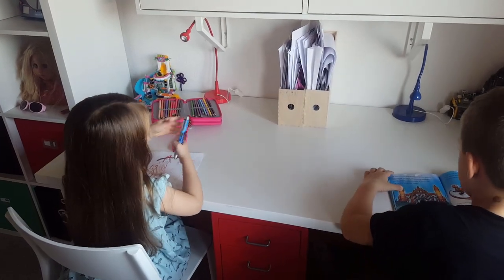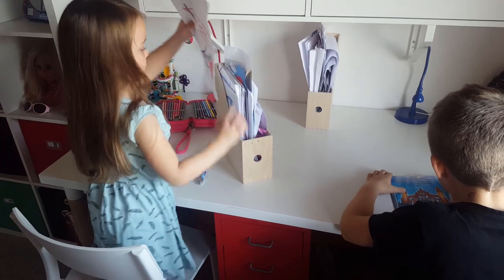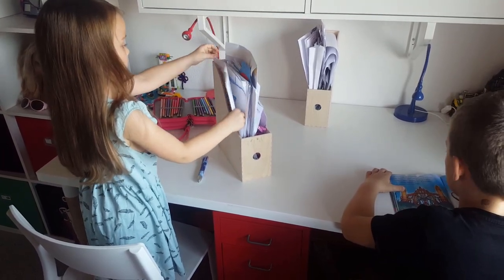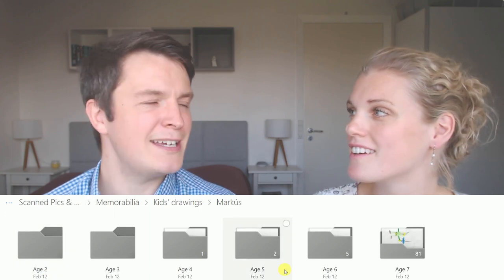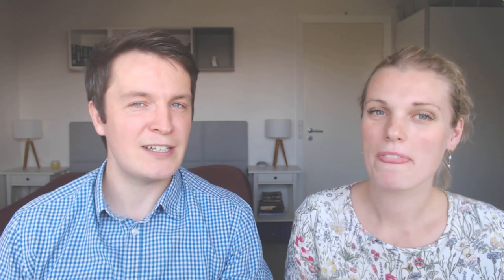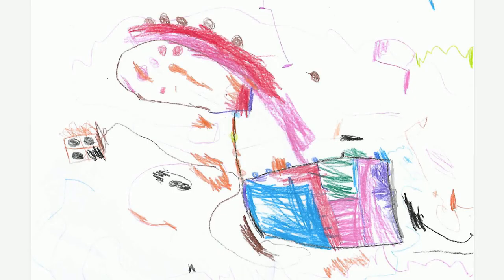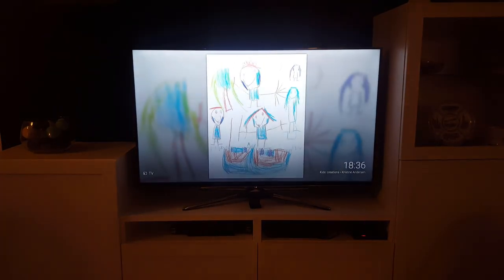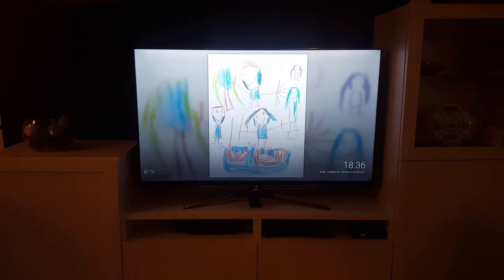How We Throw Away the Kids' Artwork Guilt-Free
Our kids produce a lot of art and it can be a bit of a hassle figuring out what to do with all of it. Do we display it, store it, or throw it away? Here is our suggestion for what to do with your kids' art from the point of creation until it ends up in the recycling bin.

Thumbnail photo credit (edited): CPPT